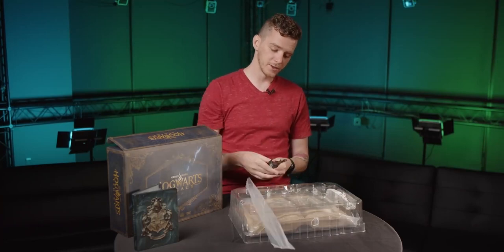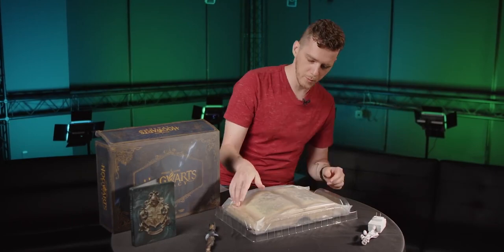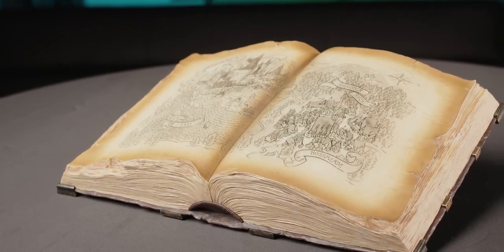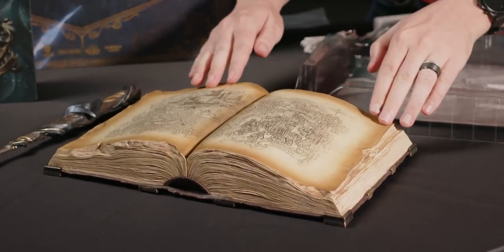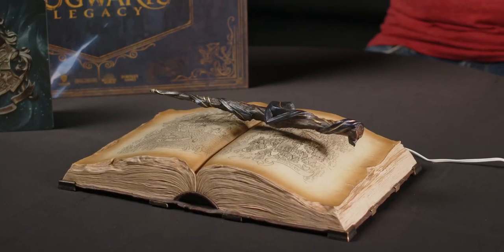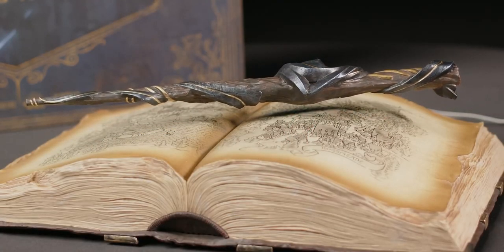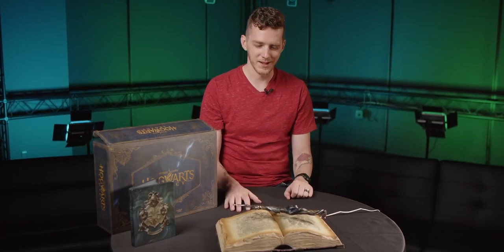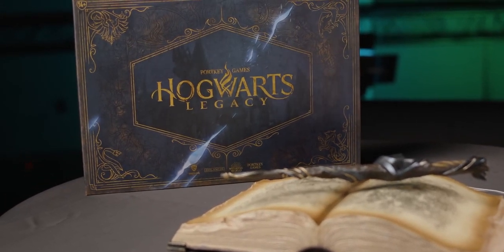Hogwarts Legacy - Floating Wand with Book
The HogwartsLegacy Collector’s Edition includes
Steel Case & Full Game  (Deluxe Edition)
Collector’s Edition Box
Life-Size Floating Wand with Book Base
Dark Arts Pack